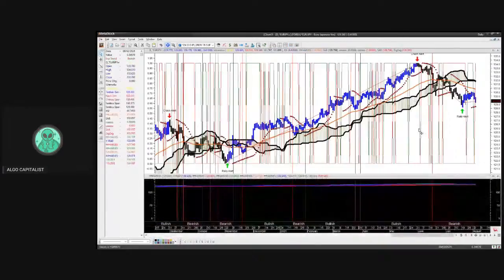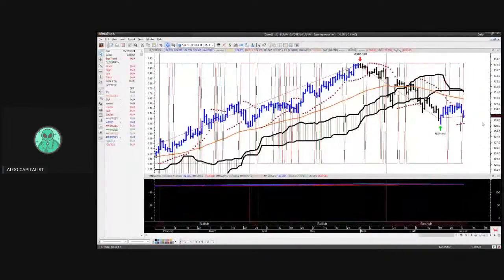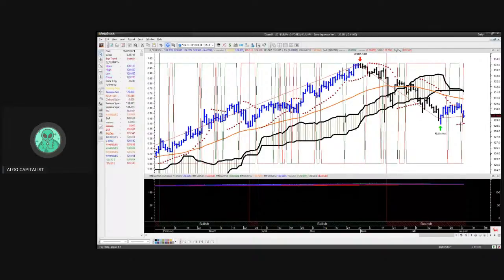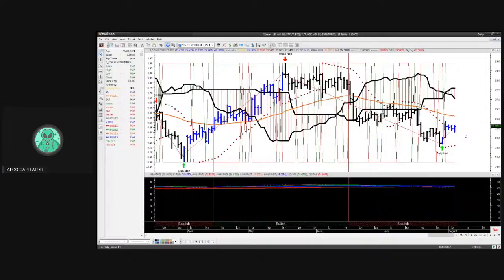Troubled Times Ahead for U.S. Markets....???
Register for this week’s webinar at PulseWaveTrading.com.